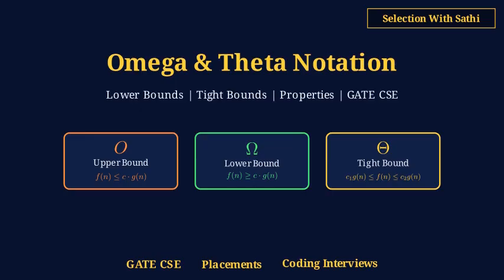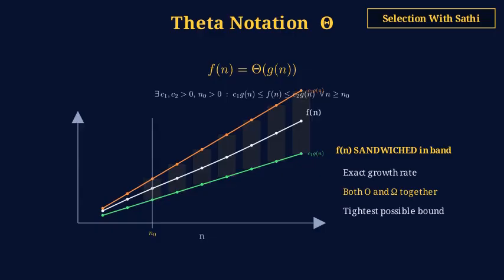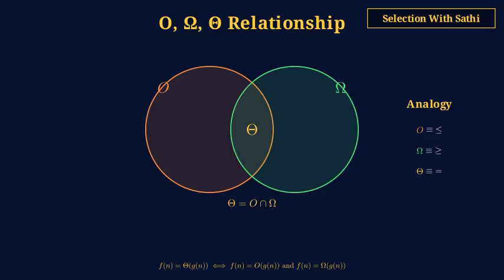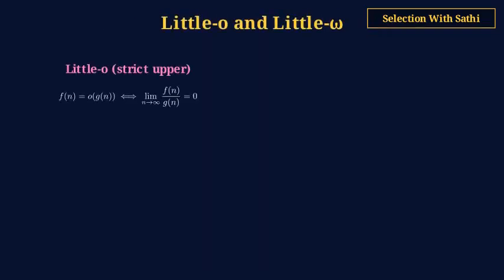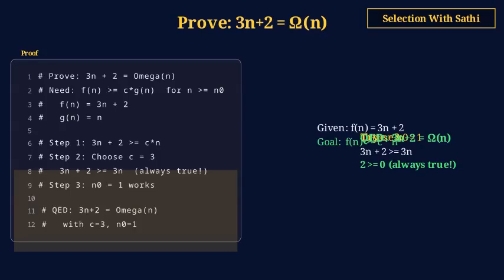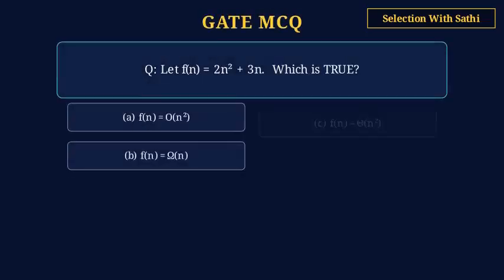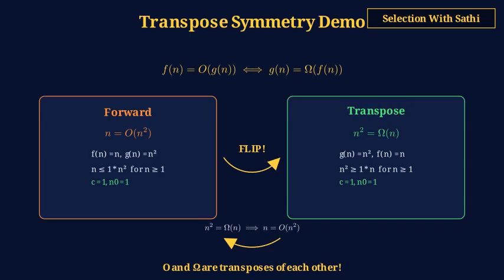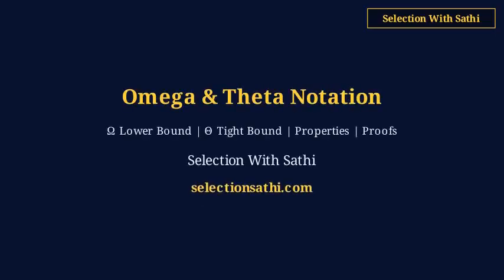Omega aur Theta Notation — Lower & Tight Bounds | Selection With Sathi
📚 Omega aur Theta Notation — Lower & Tight Bounds | Omega & Theta Notation
Omega (lower bound), Theta (tight bound), properties and relationships

📌 Key Formulas:
1. Omega Notation Ω (Lower Bound): f(n) = Ω(g(n)) if ∃ c › 0, n₀ such that f(n) ≥ c·g(n) ∀ n ≥ n₀
2. Theta Notation Θ (Tight Bound): f(n) = Θ(g(n)) if ∃ c₁, c₂, n₀ such that c₁·g(n) ≤ f(n) ≤ c₂·g(n) ∀ n ≥ n₀
3. O, Ω, Θ ka Relationship: Θ(g(n)) = O(g(n)) ∩ Ω(g(n))
4. Asymptotic Notations ki Properties: Transitivity, Reflexivity, Symmetry (Θ only), Transpose Symmetry
5. Little-o aur Little-ω (Strict Bounds): o(g): f/g → 0 (strictly slower) | ω(g): f/g → ∞ (strictly faster)

⏱️ Timestamps:
0:00 Introduction
0:44 Omega Notation Ω (Lower Bound)
1:39 Theta Notation Θ (Tight Bound)
2:44 O, Ω, Θ ka Relationship
3:52 Asymptotic Notations ki Properties
4:52 Little-o aur Little-ω (Strict Bounds)
5:56 Prove karo: 3n + 2 = Ω(n)
6:45 Prove karo: n²/2 - n/2 = Θ(n²)
7:48 GATE MCQ — f(n) = 2n² + 3n
8:50 Transpose Symmetry ka Application
9:42 Quick Tips & Tricks | टिप्स
10:40 Summary | सारांश

💡 Quick Tips:
• Theta is the most informative notation — always prefer Θ when both bounds are known
• O is like ≤, Ω is like ≥, Θ is like = — this analogy solves most MCQs instantly
• Transpose symmetry (f=O(g) ⟺ g=Ω(f)) is a GATE favourite — practice it well
• Little-o and little-ω are STRICT: f=o(g) means f is strictly slower, no equality allowed

📚 Useful for: GATE CSE, Placements, Interviews and all govt exams